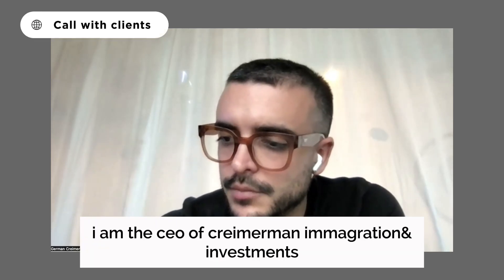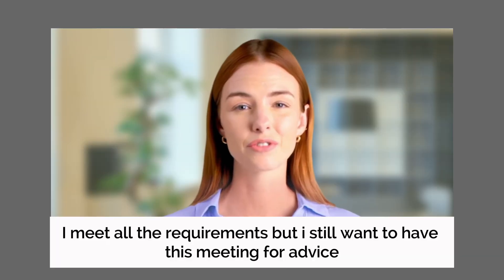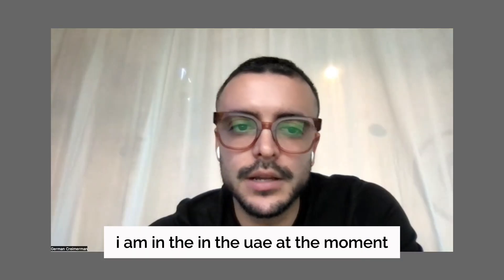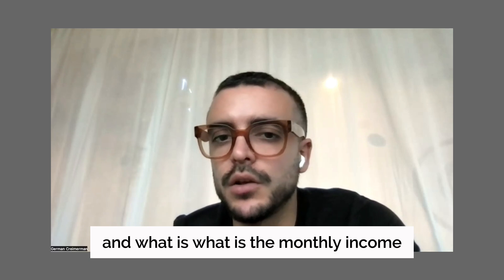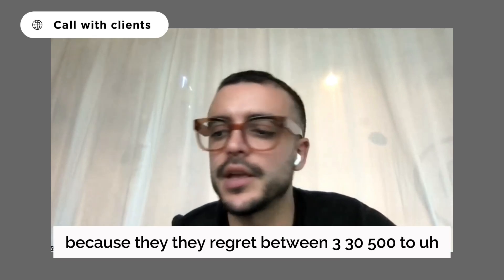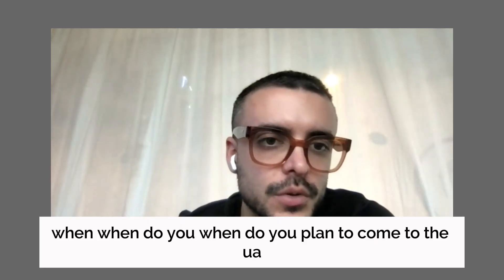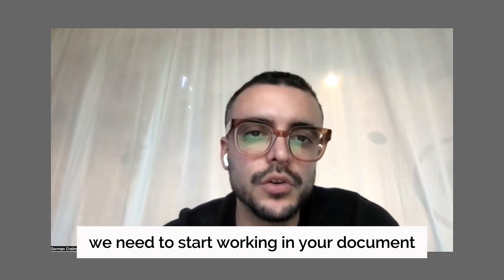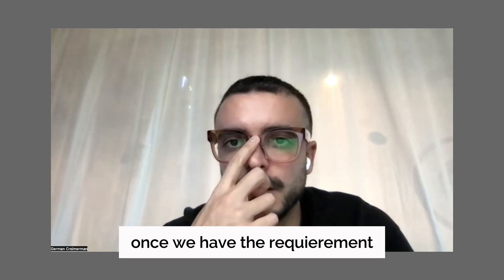How to Get Fast and Easy Digital Nomad Visa in UAE: Dubai and Abu Dhabi Residency (Requirements)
➡️Are you a digital nomad looking to move to the UAE? In this video, we cover everything you need to know about obtaining a Digital Nomad Visa in Dubai and Abu Dhabi.

📄 From requirements to paperwork, we provide a comprehensive guide to help you make the move smoothly.

👉Whether you're a freelancer, remote worker, or entrepreneur, discover how you can live and work in the UAE with ease.